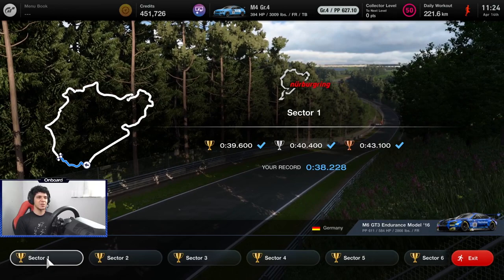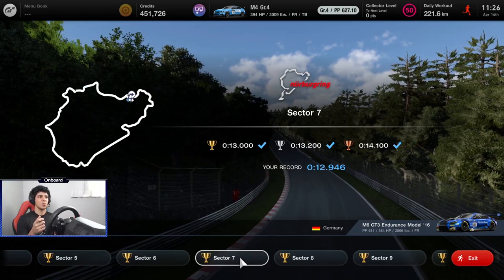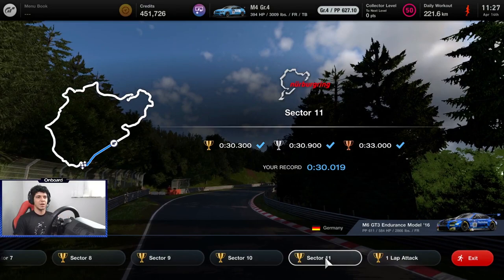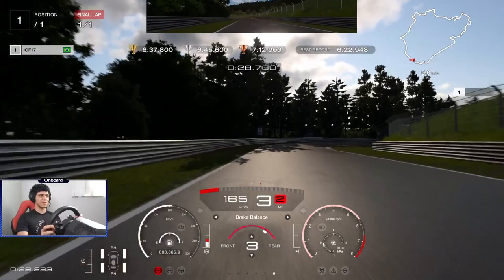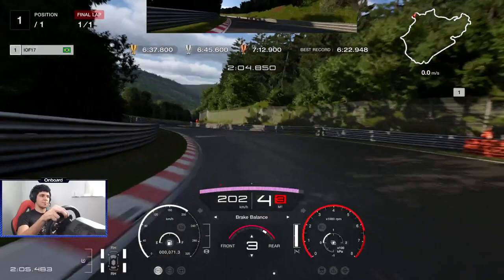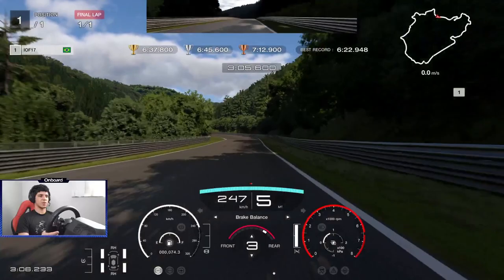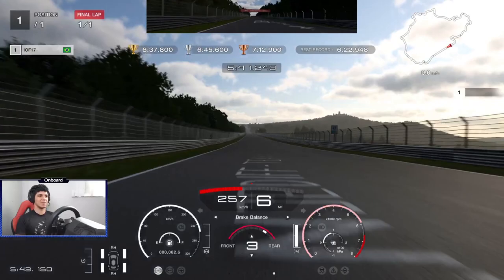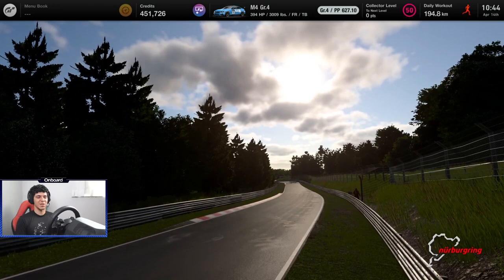Gran Turismo 7 | Tips and Advices to get gold on Nürburgring Nordschleife Circuit Experience!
Thanks for the superb response on the previous video! I also then decided to make a tip video specially for this challenge and hope this can be useful to get gold or even improve your personal best times. Best of luck everyone who's gonna keep trying on this challenge!

About car and track tips: 00:00

The talk through lap: 04:26